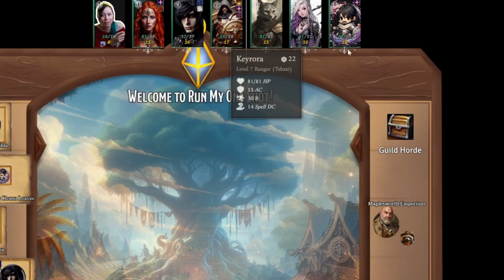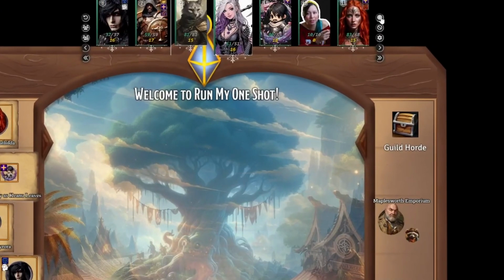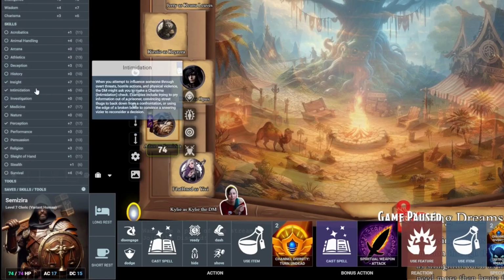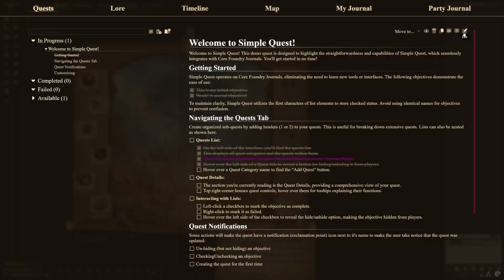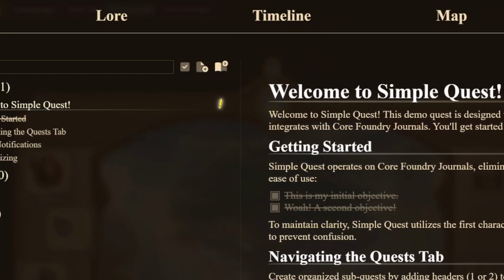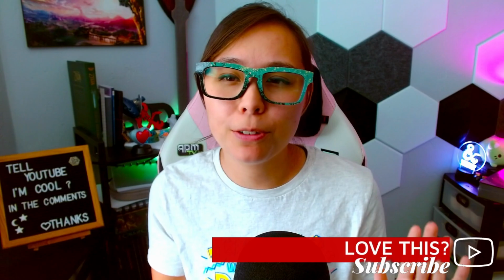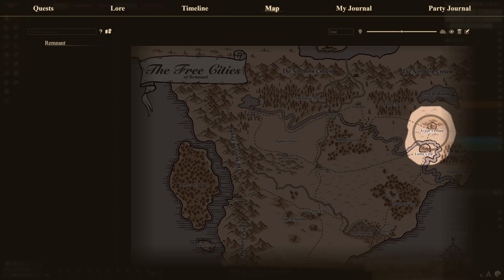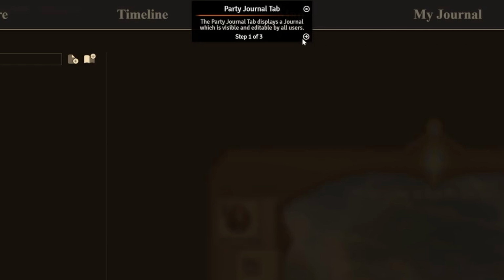More than a Simple Quest | Foundry VTT Module Review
TheRipper93 let me try some of his modules for FREE. Here's my review of one of his big ones Simple Quest. This Foundry VTT module is much more than just for quests and I think it's the perfect additional to any virtual D&D game. This one tracks more than quests; it also tracks lore, timelines, maps and journal entries! It feels super useful for any GM or DM to have

---//--- TIMESTAMPS ---//---
00:00 Intro
0:41 Free: Combat Carousel Tracker
3:27 Free: Argon Combat Hub for 5e
4:10 The Premium Module: Simple Quest
6:04 More than Just Quests
8:20 One Con I Found...
9:26 Pricing
10:01 How Subscribing to the Modules Works
11:05 Final Thoughts

---//--- MUSIC CREDIT ---//---
For most livestreams I use this music during my games: